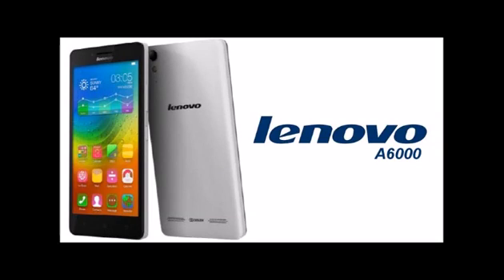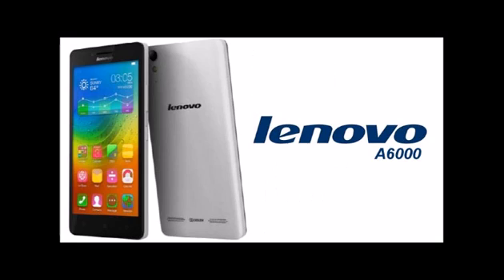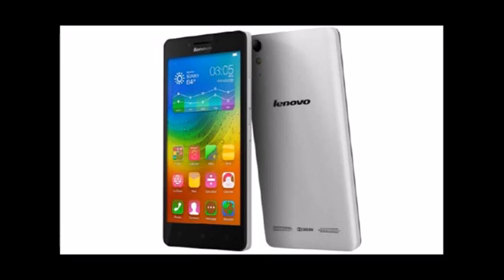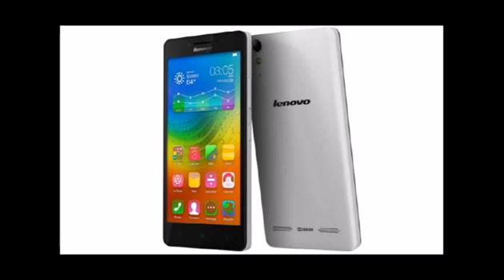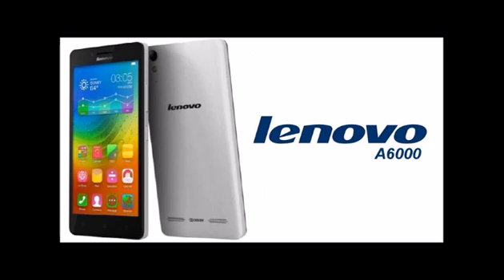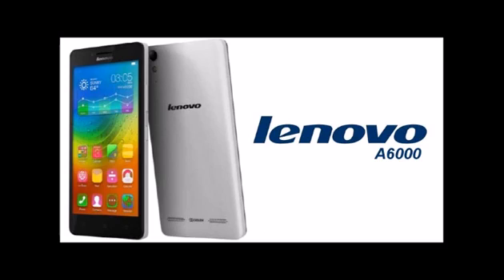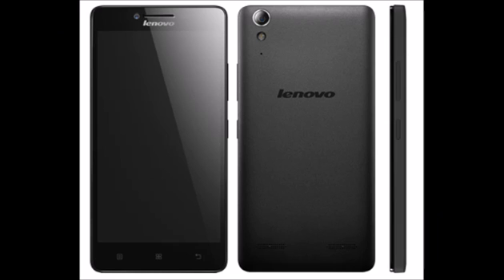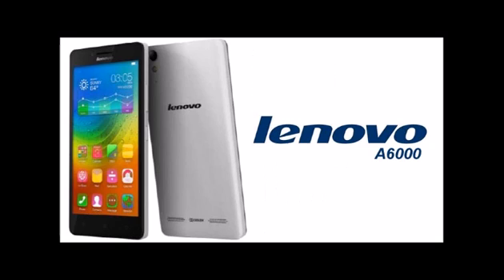Lenovo A6000 Reviews || Specifications And Features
Latest tech news, gaming news, latest Smartphones, tablets and other new technology gadgets..Our official website is

Lenovo A6000 KEY FEATURES

4GLTE  ( 2300MHz Band 40 (TDD-LTE) India’s 4G networks
Dual-SIM Support with 3G, Wi-Fi, Bluetooth and GPS
Bigger 5 inch Full HD Display
Faster 64-bit quad-core Qualcomm Snapdragon 410 (MSM8916)
Latest Android 4.4 kitkat with  Vibe UI 2.0 skin on top
Camera 8-MP Rear +2-MP front
Waves MaxxAudio sound system
13 hours Talk Time
Lenovo A6000 SPECIFICATIONS:-

4G LTE  2300MHz Band 40 (TDD-LTE)
Dual-SIM(GSM+GSM), Micro SIM With Dual-standby
Display 5-inch HD (720×1280 pixels) IPS display with a pixel density of 294ppi
OS Android OS, v4.4.2 KitKat(upgradable to Android 5.0 Lollipop) Vibe UI 2.0 skin on top
Processor 64-bit quad-core, 1.2GHz Qualcomm Snapdragon 410 (MSM8916)
RAM 1GB
MEMORY 8GB internal memory and  64GB external Memory Via MicroSD Card
Primary Camera 8 MP, 3264 x 2448 pixels, autofocus, LED flash with Geo-tagging, touch focus, face detection
Secondary Camera 2-MP for video calling and Selfi
Sensor Accelerometer, proximity, compass
GPS Yes, with A-GPS and FM Radio
Battery Li-Ion 2300 mAh
Talk Time up to 13 hours on 3G
Standby Time up to 580 hours
Dimension 141x70x8.2mm
Weight 128 g (4.52 oz)
Colours N/A
Rival Xiaomi Redmi Note 4G and Micromax Yu Yureka
Price in USA $169
Release date in India 16th Jan. 2015
Price in India Approx Rs 10,000